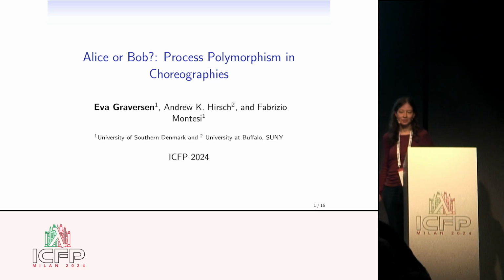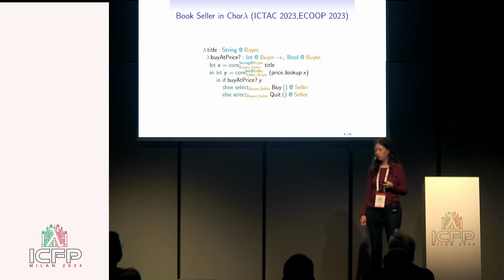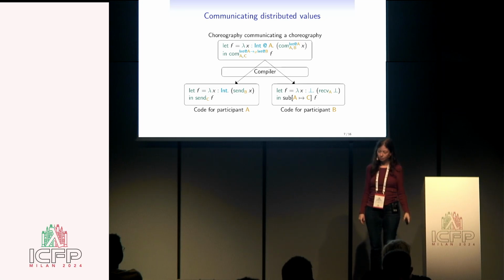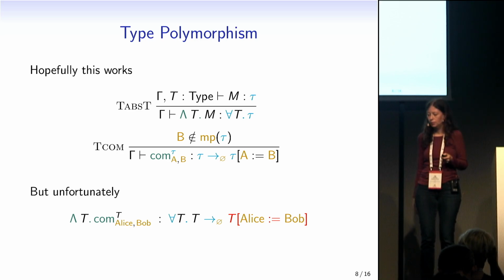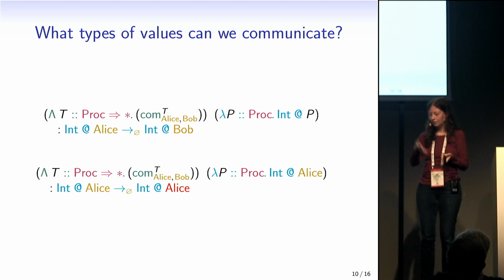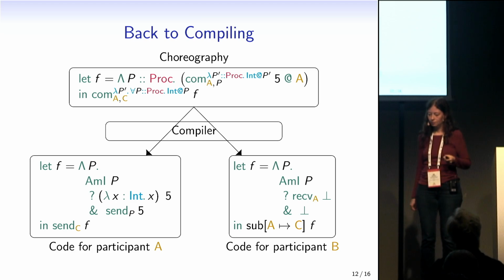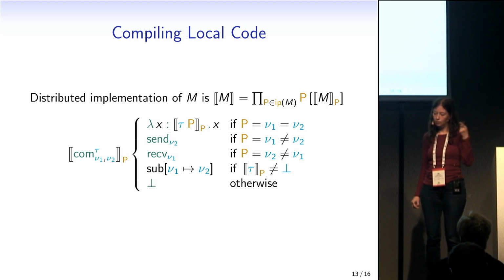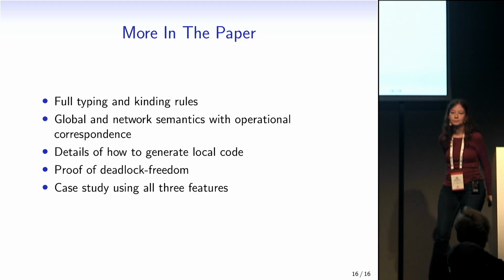[ICFP24] Alice or Bob?: Process polymorphism in choreographies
Alice or Bob?: Process polymorphism in choreographies (Video, ICFP 2024)
Eva Graversen, Andrew K. Hirsch, and Fabrizio Montesi
(University of Southern Denmark; University at Buffalo, SUNY; University of Southern Denmark)

Abstract: We present PolyChorλ, a language for higher-order functional choreographic programming—an emerging paradigm for concurrent programming. In choreographic programming, programmers write the desired cooperative behaviour of a system of processes and then compile it into an implementation for each process, a translation called endpoint projection. Unlike its predecessor, Chorλ, PolyChorλ has both type and process polymorphism inspired by System Fω. That is, PolyChorλ is the first (higher-order) functional choreographic language which gives programmers the ability to write generic choreographies and determine the participants at runtime. This novel combination of features also allows PolyChorλ processes to communicate distributed values, leading to a new and intuitive way to write delegation. While some of the functional features of PolyChorλ give it a weaker correspondence between the semantics of choreographies and their endpoint-projected concurrent systems than some other choreographic languages, we still get the hallmark end result of choreographic programming: projected programmes are deadlock-free by design.